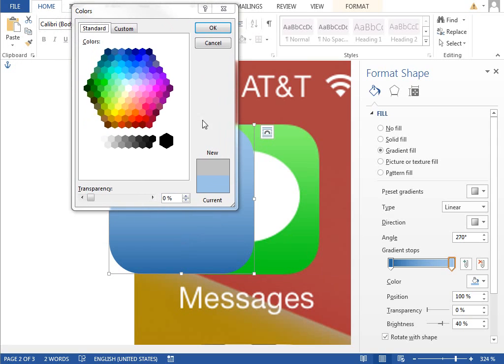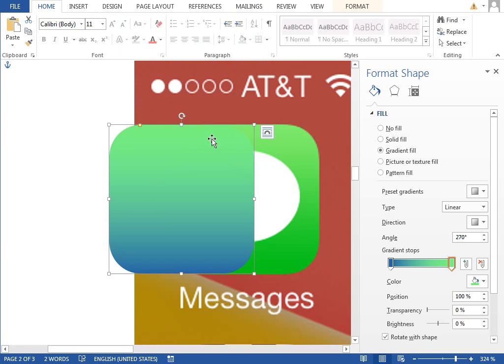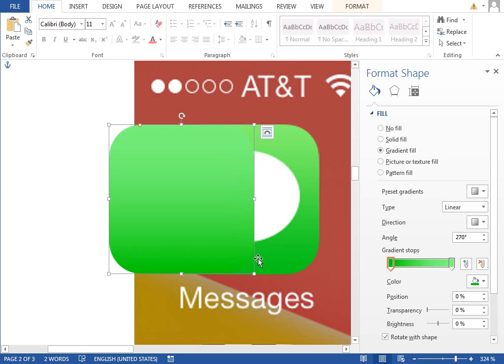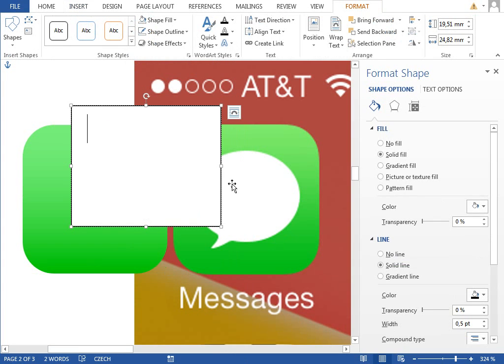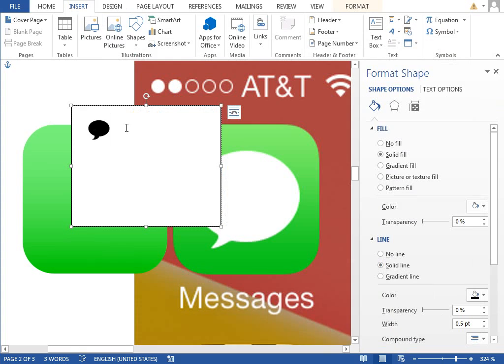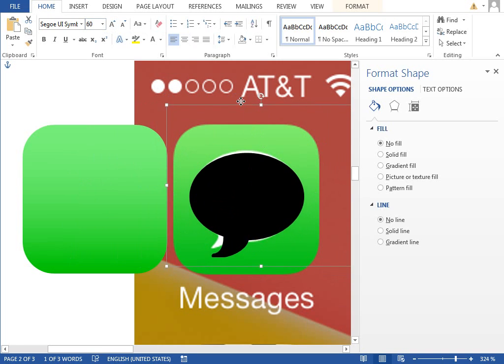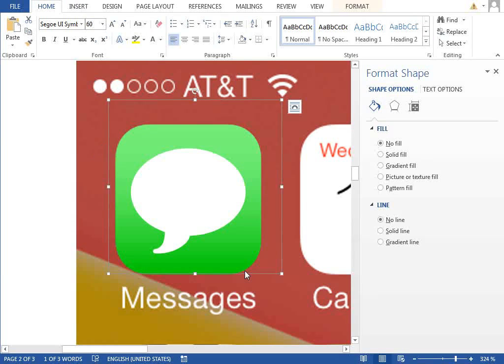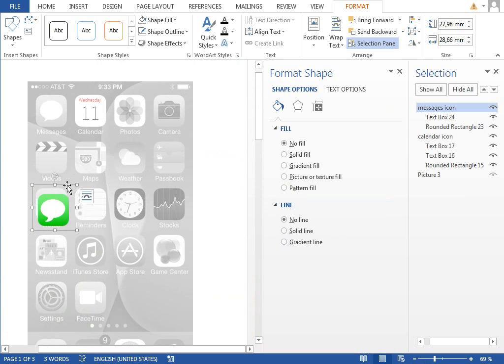iOS 7 in Word - 03/30 - MESSAGES ICON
Learn how to create iOS7 home screen using only Microsoft Word 2013, including the iPhone 5S mock-up preview image!